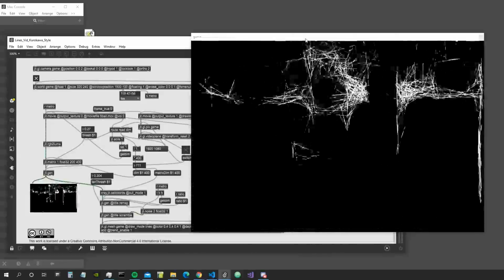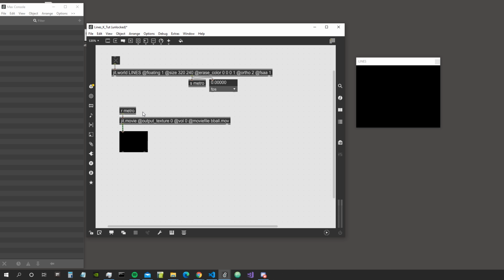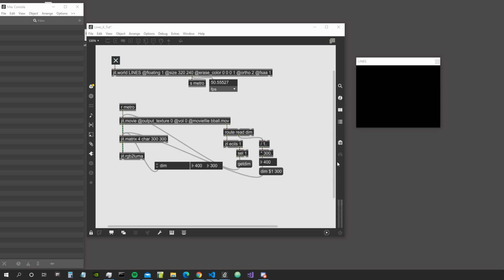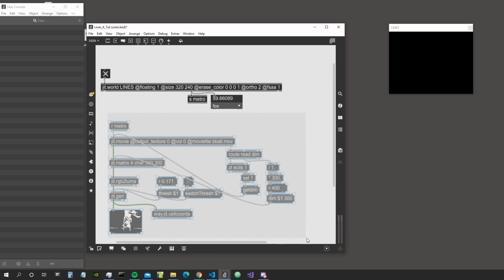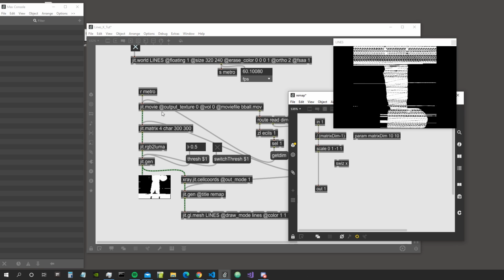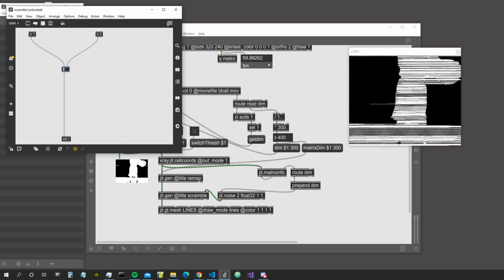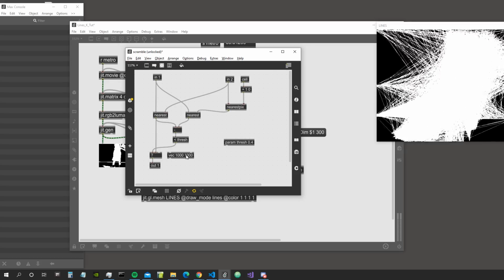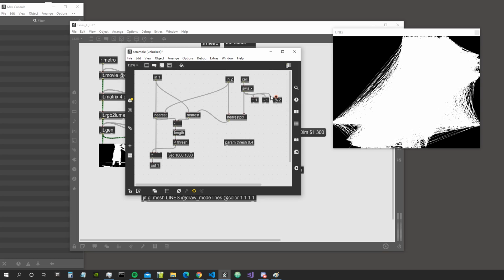Create Lines from Video "Kurokawa Style" in Max/MSP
Download the patch here (patch will be publicly available after a week from the video release):